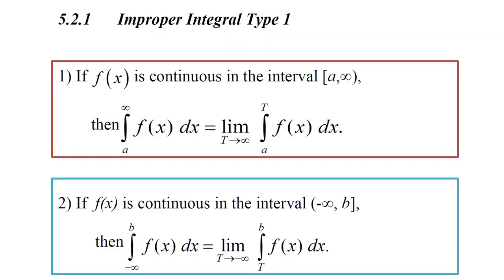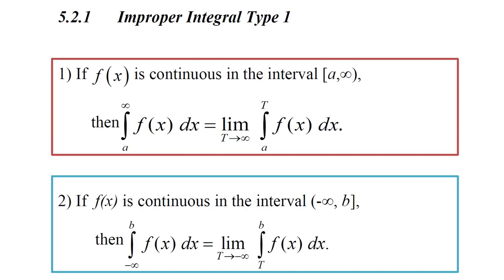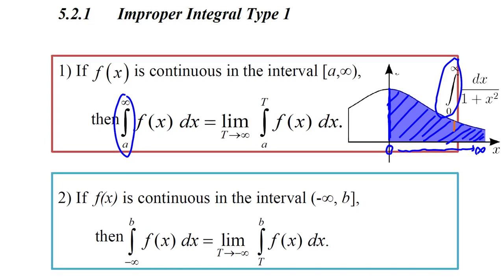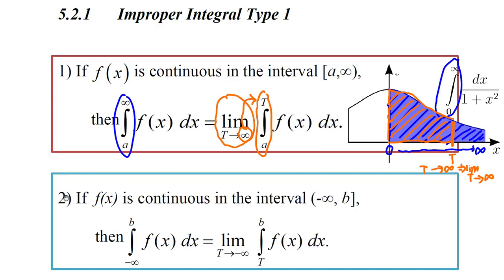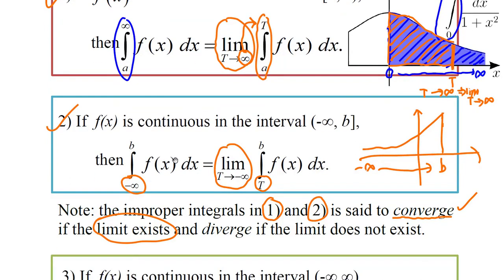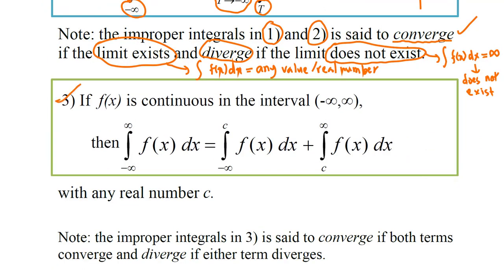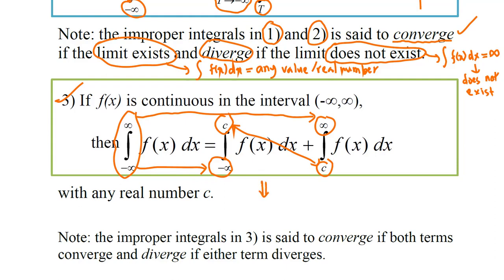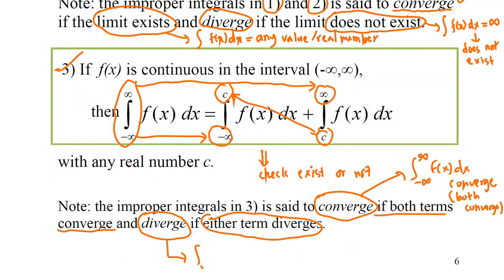SSCM1023 Chap5 Part 5 5.2.1 Improper Int Type 1